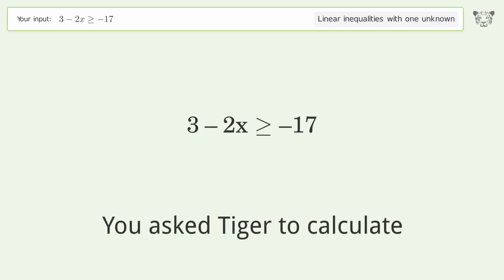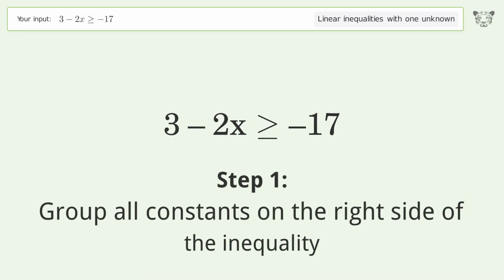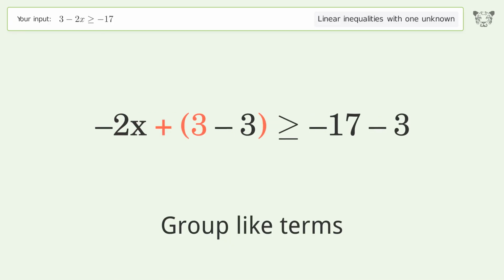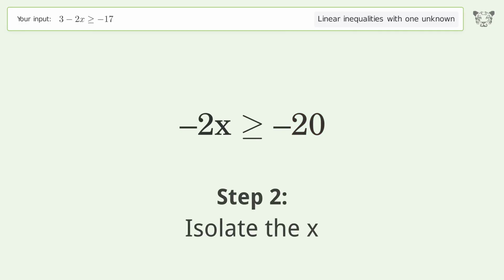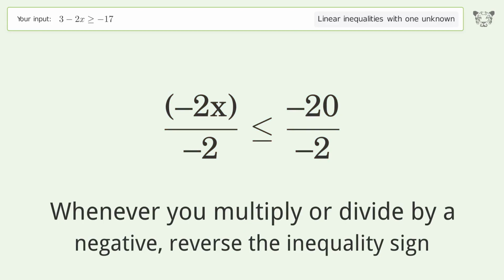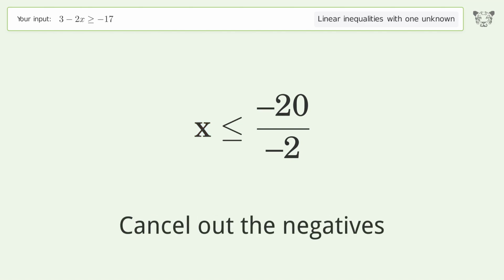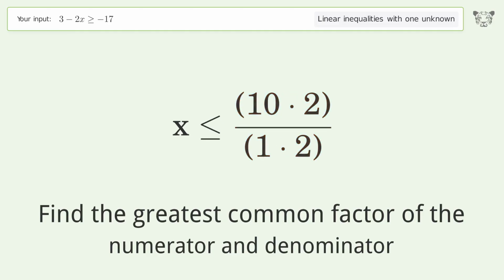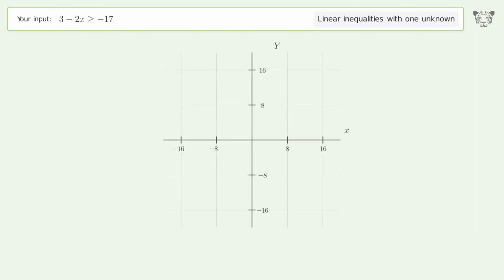Solving Linear Inequalities: 3-2x is Greater Than or Equal to -17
Struggling with 3-2x is Greater Than or Equal to -17? Watch our step-by-step video on Tiger Algebra to master this linear inequality effortlessly. Also, check out for more tips and tricks